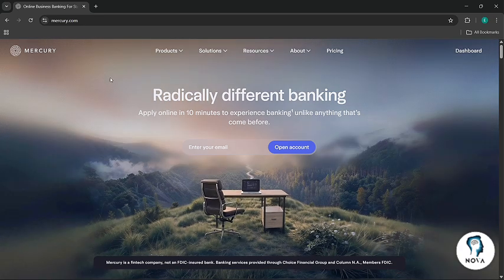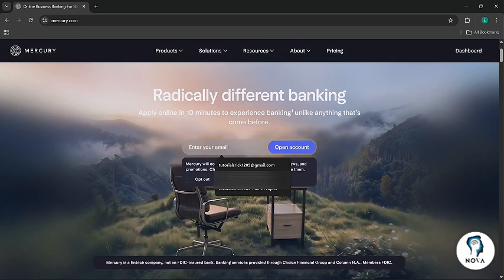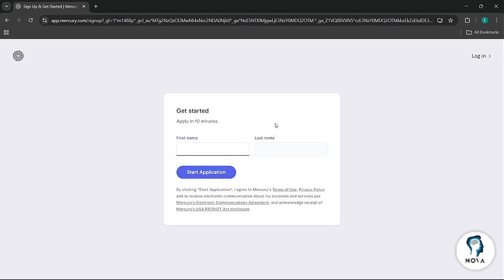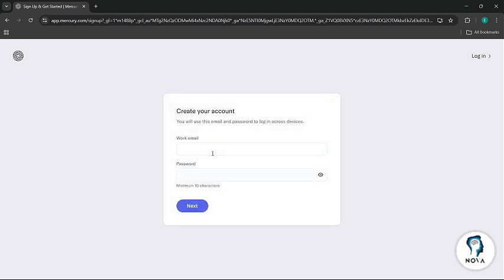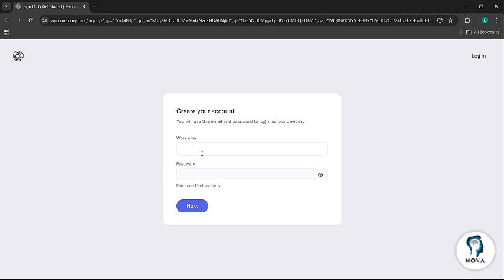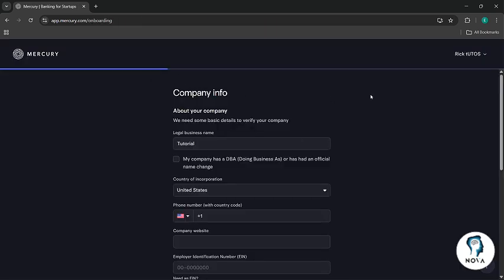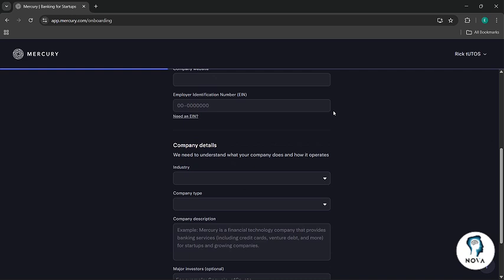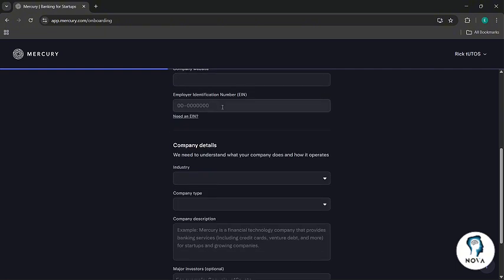How to Open a Mercury Bank Account - Step by Step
How to open a Mercury Bank account and complete the Mercury business bank account application online. Learn how to sign up for Mercury Bank, meet eligibility requirements, submit documents, and get your account approved. This video also covers Mercury Bank account setup issues, application reviews, and fixes if your Mercury account is rejected.